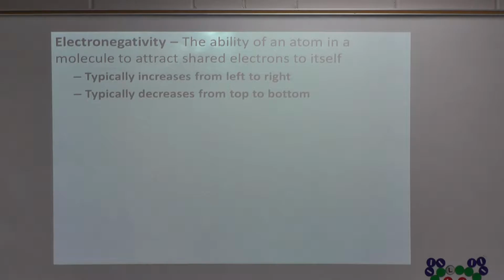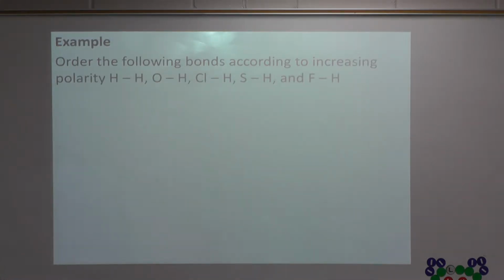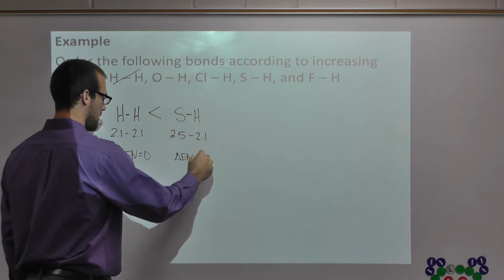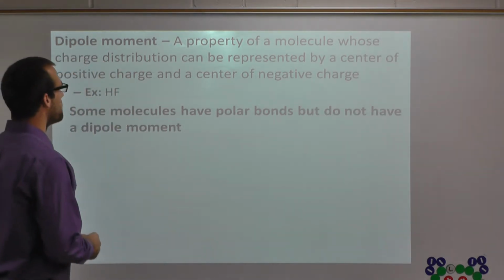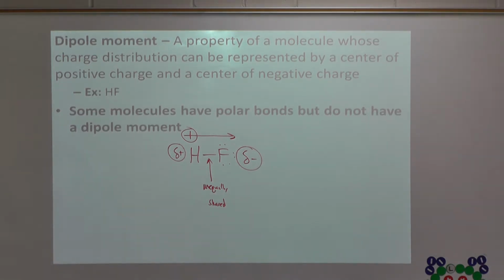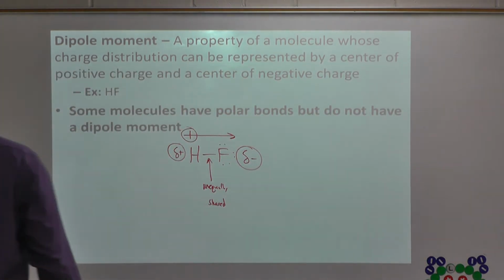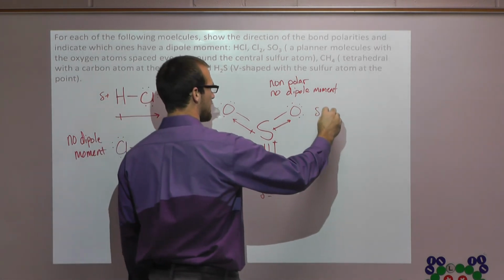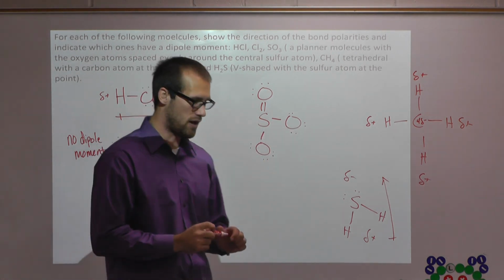8.2-8.3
Advanced Chemistry